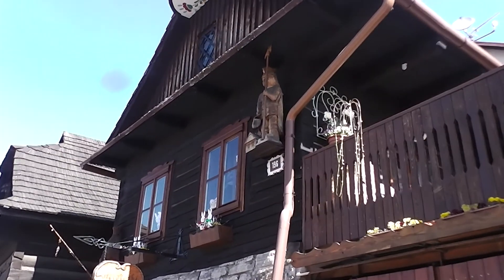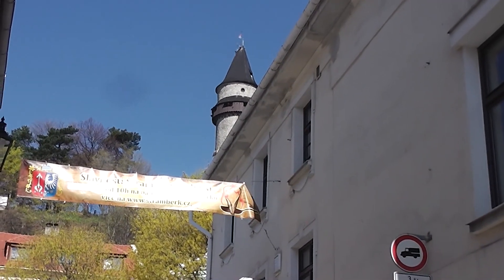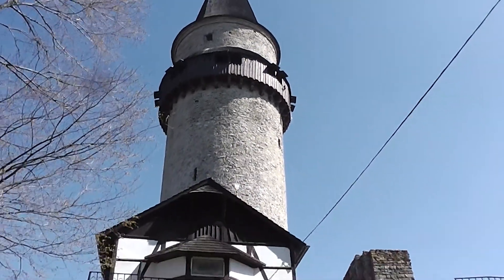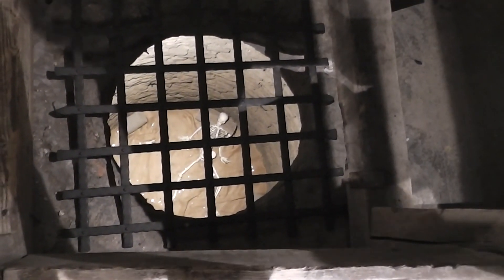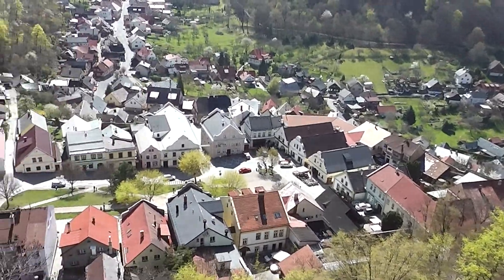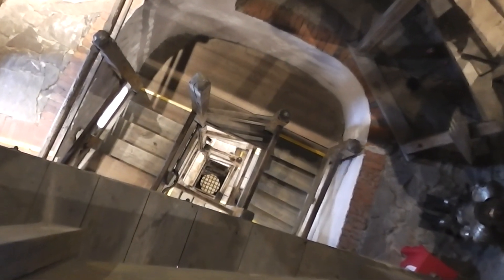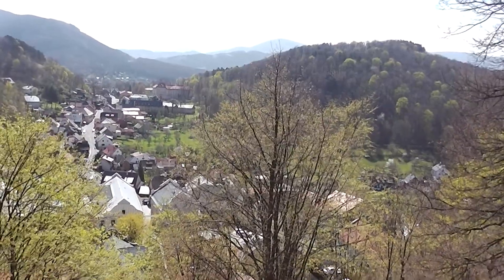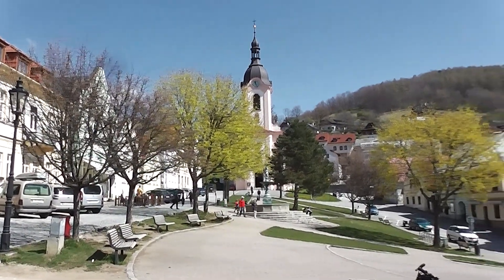Štramberská Trúba, Stramberk Tower, The Czech Republic - Towers of the Earth 3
Stramberk Tower -another video in the series 'Towers of the Earth', which is all about man-made towers modern and old from all over the world.  Married couple having fun. Free and cheap things to do in Europe.